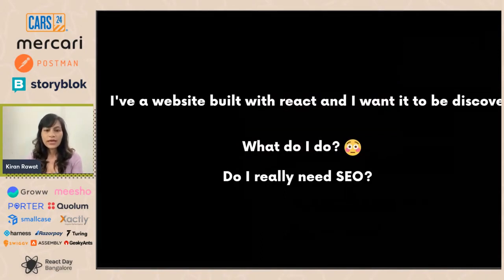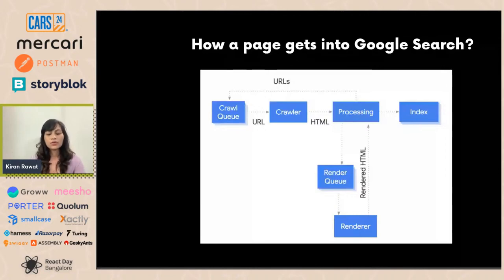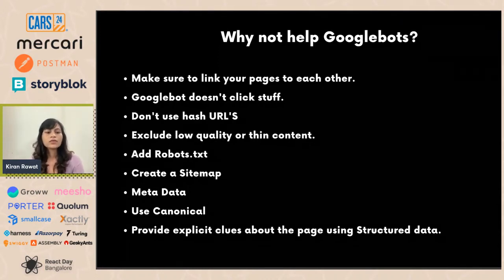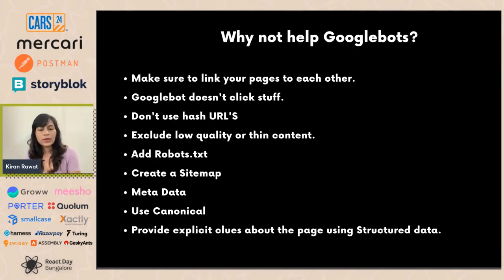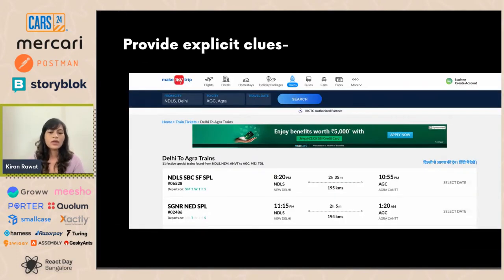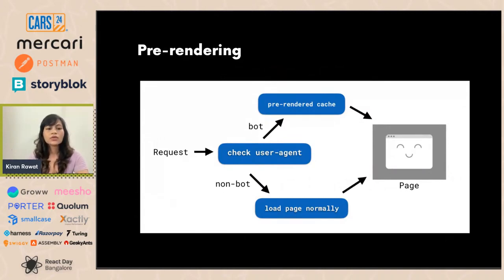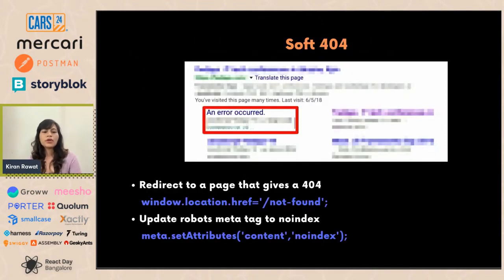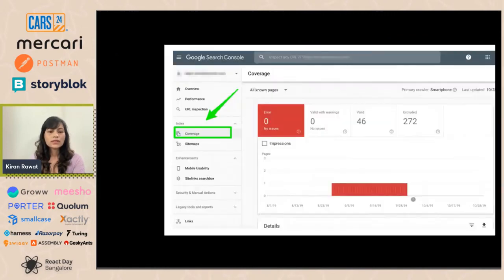SEO Performant React Apps by Kiran Rawat